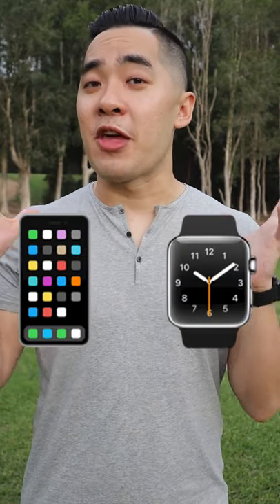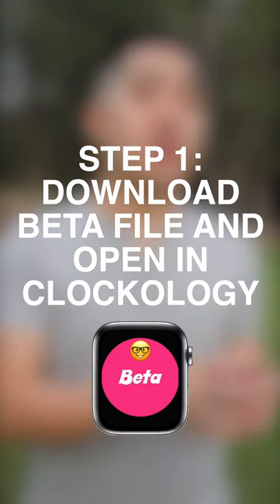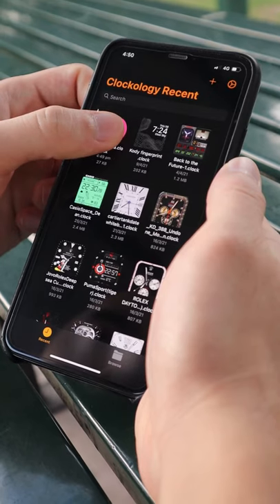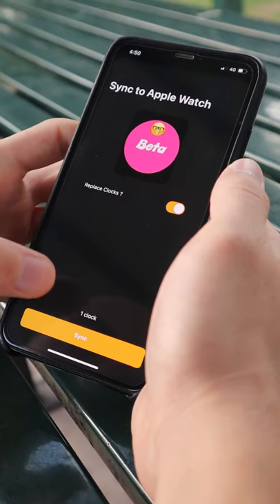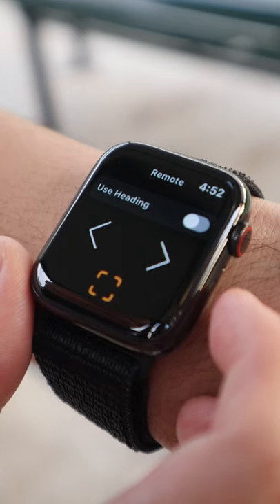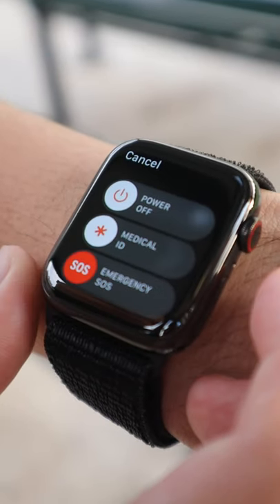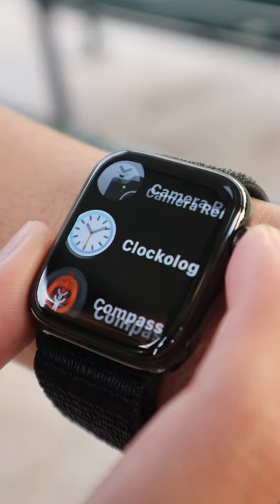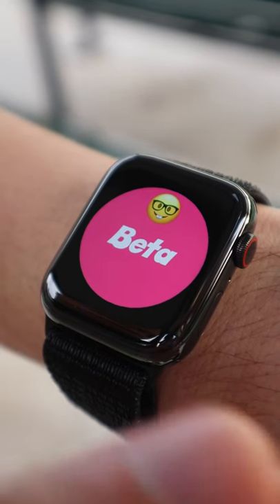The EASIEST Way To Sync The BETA FILE! (Works 100% Of The Time!) - Clockology Custom Watch Faces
Hey guys, hope you're doing well!

I've been asked a BUNCH of times to make a video on 'How To Sync The Beta File' since it can be quite complicated for it to work straight away. In today's video, I made a quick YouTube shorts on the process that I discovered that syncs the beta file, guaranteed, 100% of the time! I've also linked the beta file if you don't have it on Clockology. Let me know if this works for you!

The EASIEST Way To Sync The BETA FILE! (Works 100% Of The Time!) - Clocklology Custom Watch Faces